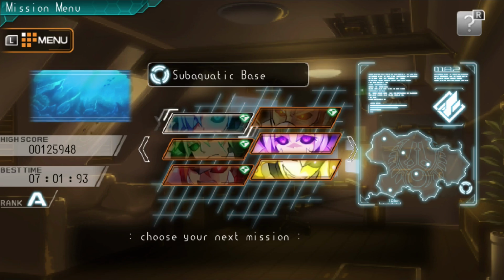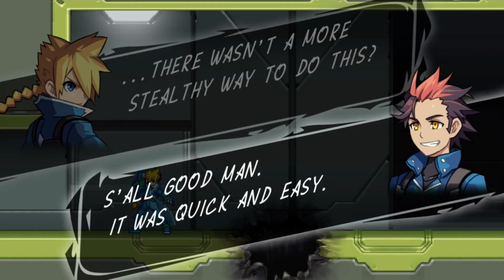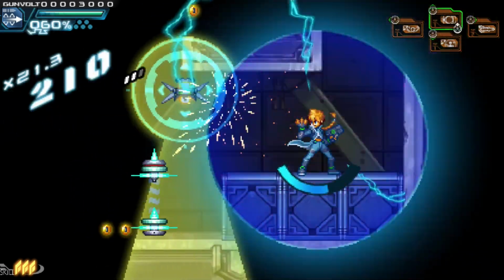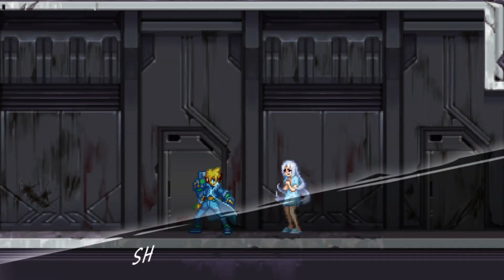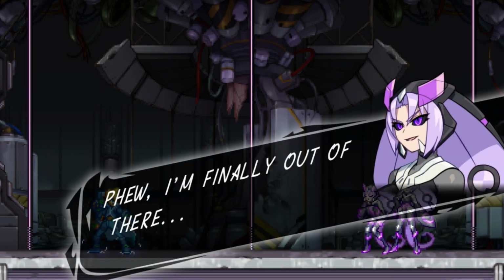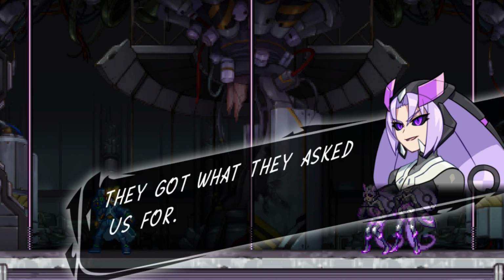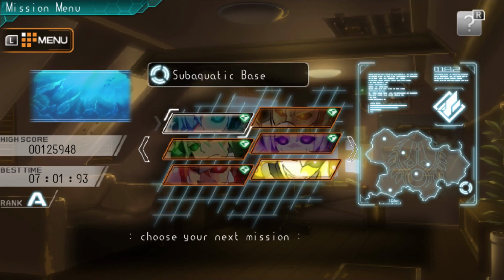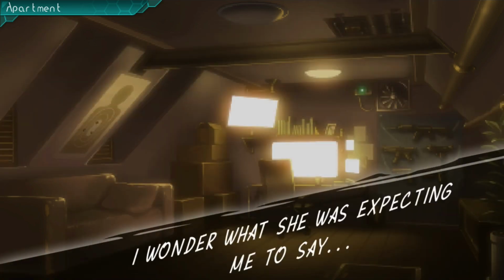Azure Striker Gunvolt - Episode 7: Split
In this episode, a secret underground area has been discovered underneath a Sumeragi storehouse, and it's rumoured to be haunted! So Gunvolt is assigned to investigate this dark area, both figuratively and literally, where some eerie and disturbing discoveries are made as we reach closer to the depths of this place.

Resurrection footage by MegaQuint.